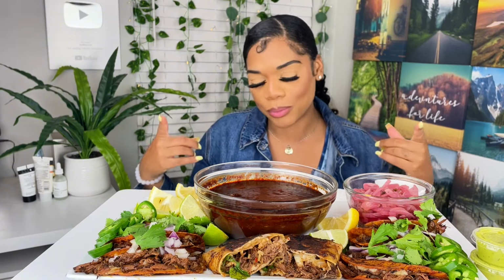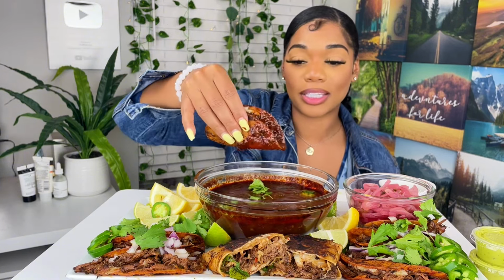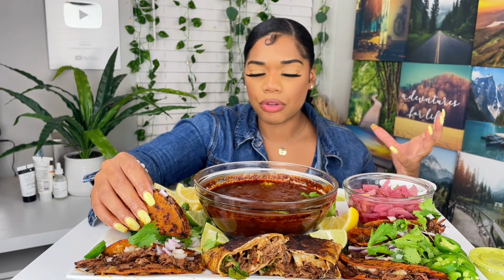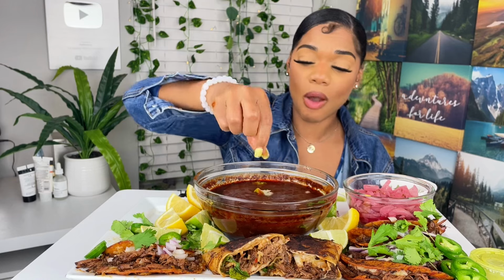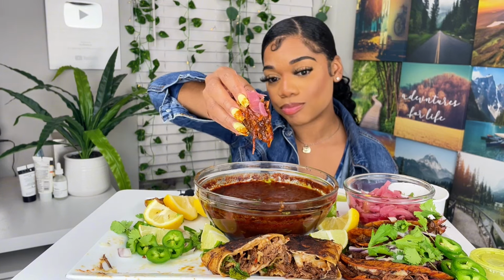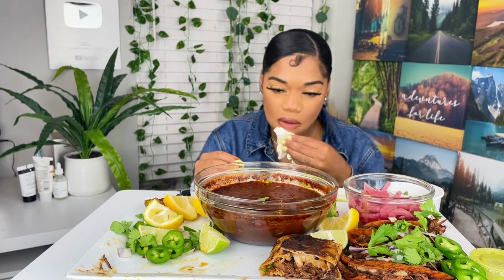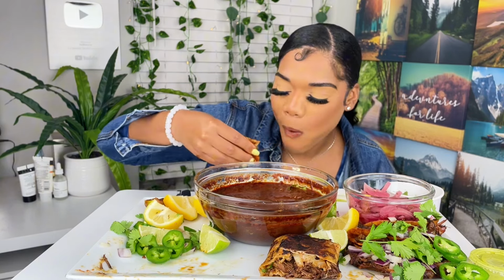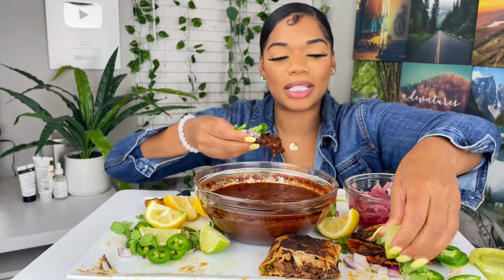BIRRIA TACOS DIPPED IN CONSOMMÉ MUKBANG + I CANT BELIEVE I MADE THESE 🤤😍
Birria tacos are so good and I’m so glad I finally decided to make them.

Birria tacos | Birria tacos mukbang | mukbang | food shorts | tacos | Birria tacos with consommé